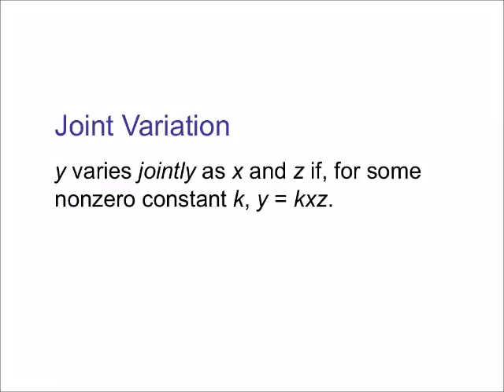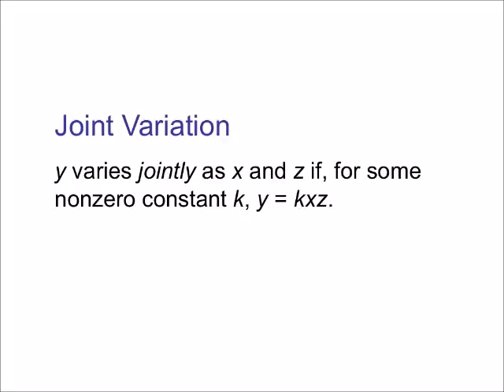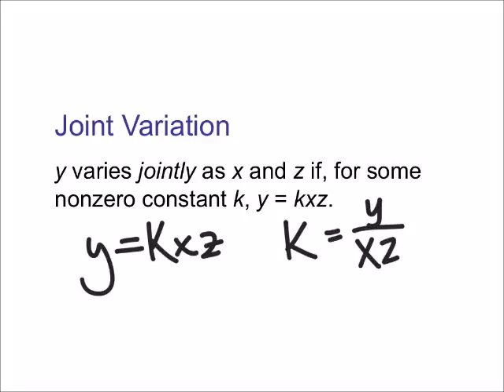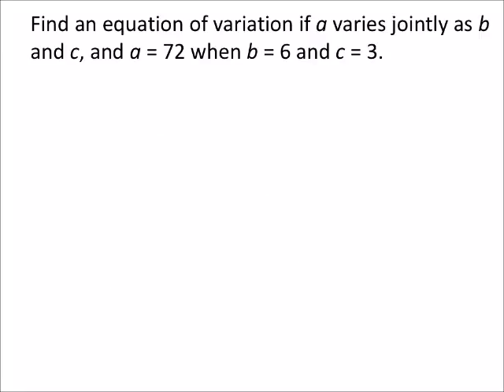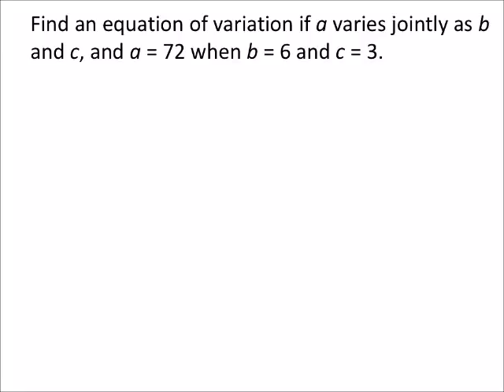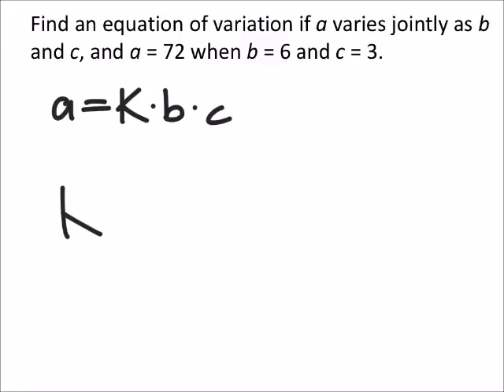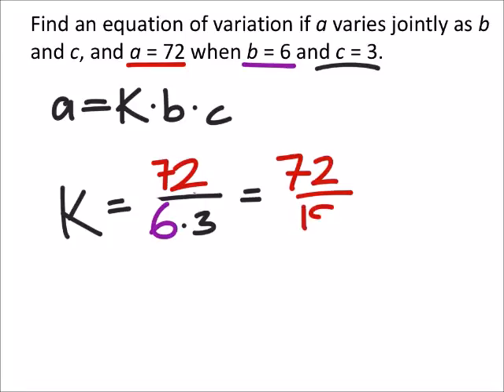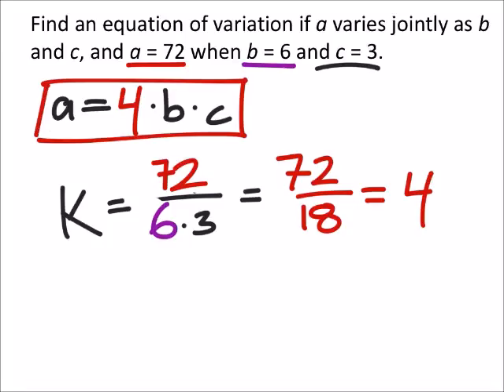Is the Relationship a Direct Variation or an Indirect Variation (a MATH 1010 Problem)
The problem:
Find an equation of variation if a varies jointly as b and c, and a = 72 when b = 6 and c = 3.

The solution:
𝑎=4𝑏𝑐